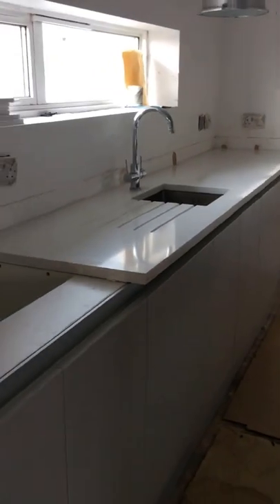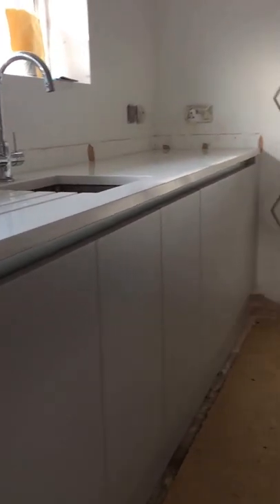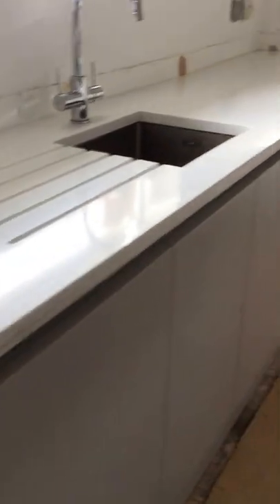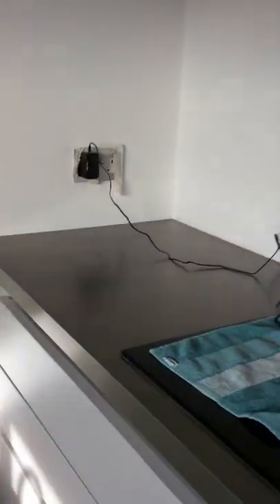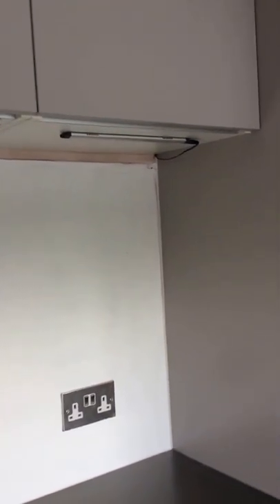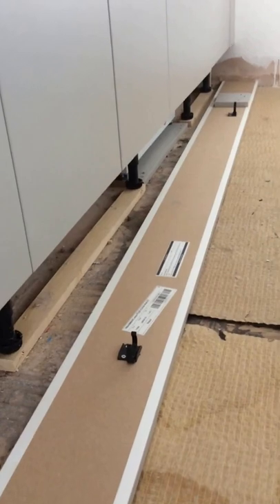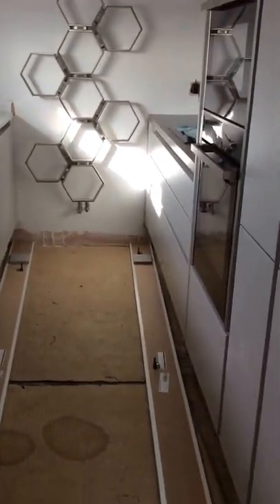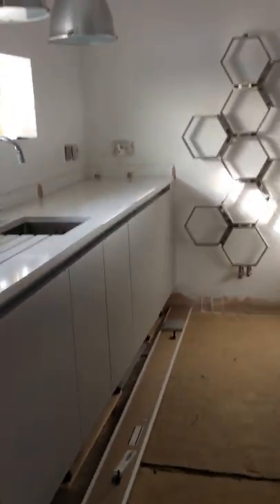Bad Wren kitchen "expert" install - 160 days in. Wren Kitchens removed this kitchen in March 2019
After falling for the sales patter at wren  this is how my kitchen looks after an expert wren install which started in May 2016 and is yet to be completed. I left new wren fitters my keys and went on holiday last week and this is what I have returned to. Barclays partner finance, with whom I have lodged a claim, have told me wren have signed the kitchen off. I have had nothing in writing from wren at all. Apparently they are refunding worktop however again I have had no confirmation.  A simple apology is also long overdue. Thank you to all who have watched. Teresa